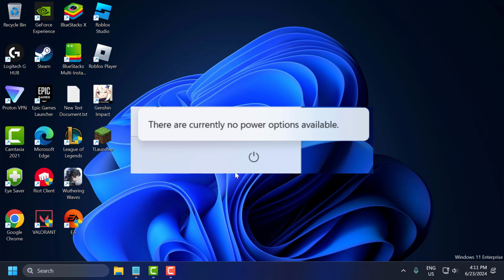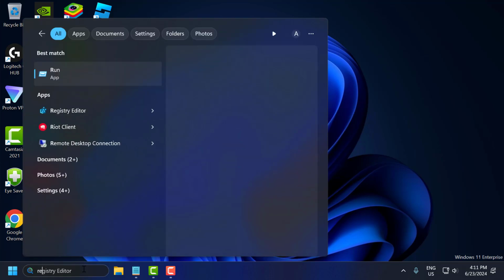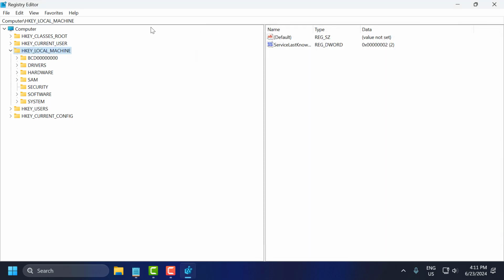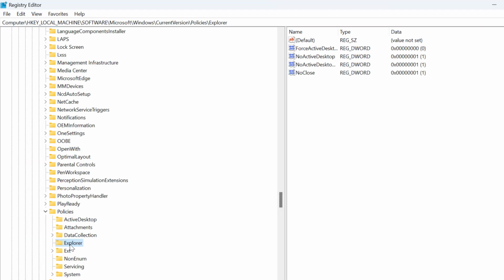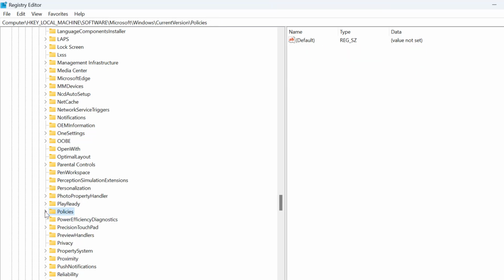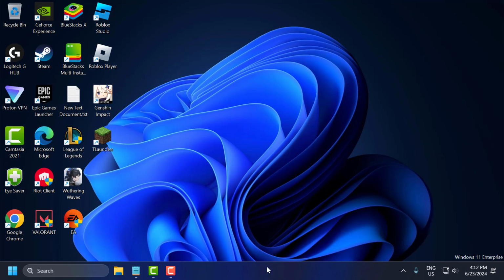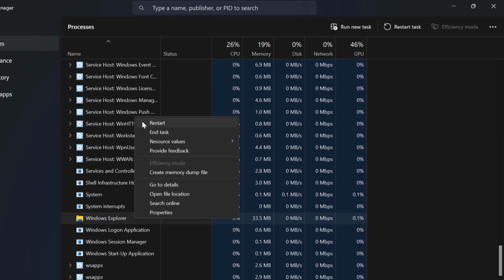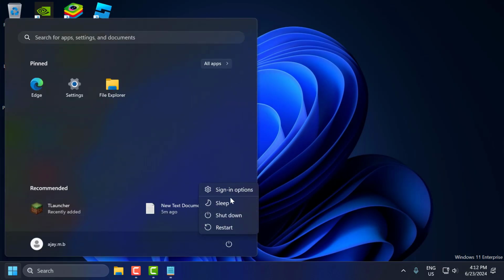How to Fix Power Options "There are currently no power options available" Error in Windows 10/11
Encountering the "There are currently no power options available" error in Windows 10/11 can limit your ability to manage your system's power settings effectively. This guide provides step-by-step solutions to resolve this issue. Learn how to restore power options by checking and modifying Group Policy settings, running system file checks, and ensuring that necessary services are running. Follow these instructions to regain control over your power options and optimize your system's power management.

Registry Path:
HKEY_LOCAL_MACHINE\SOFTWARE\Microsoft\Windows\CurrentVersion\Policies\Explorer